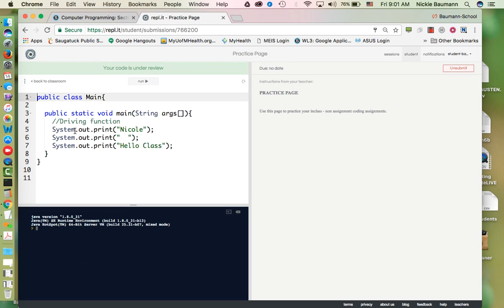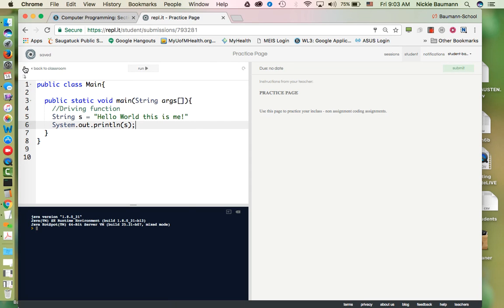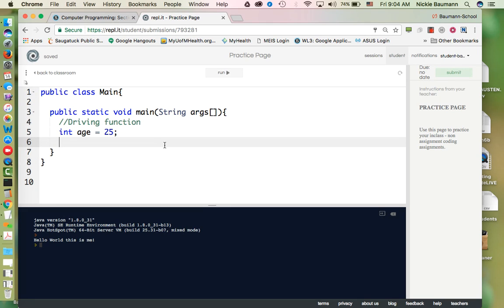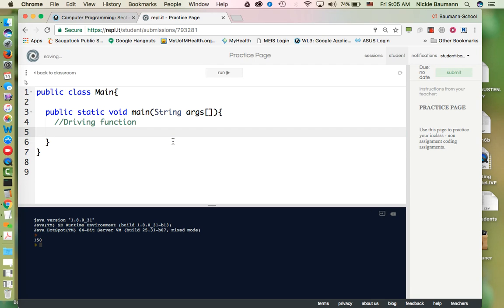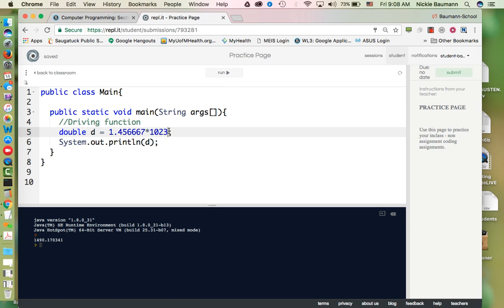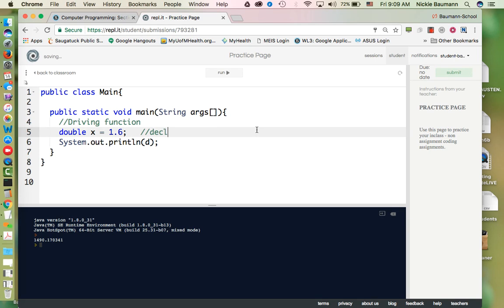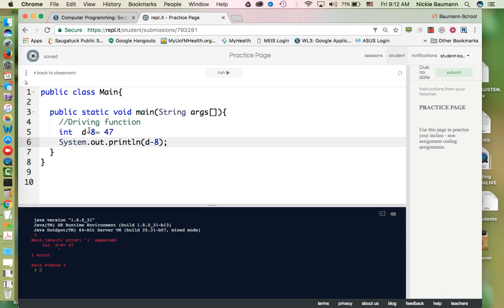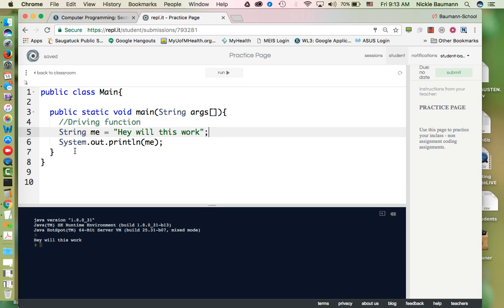Apr 14, 2017 9:14 AM